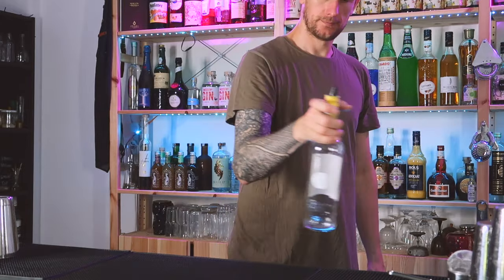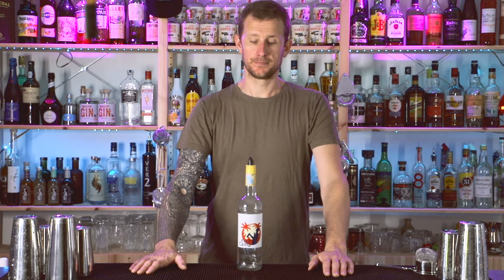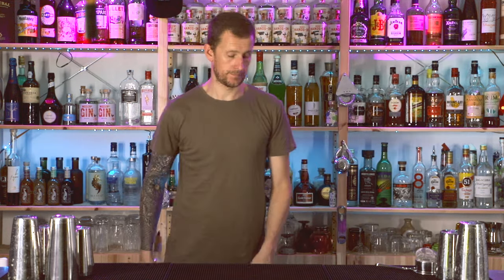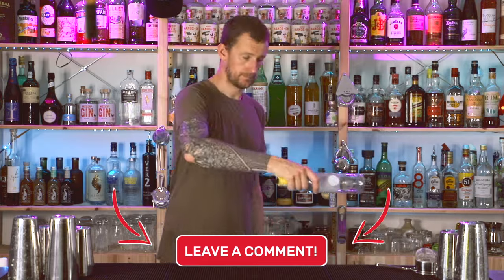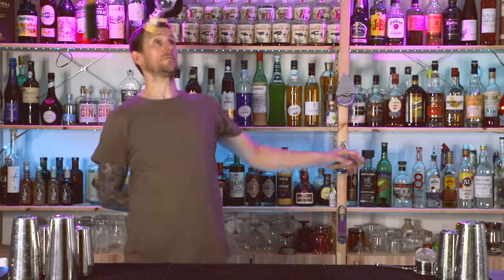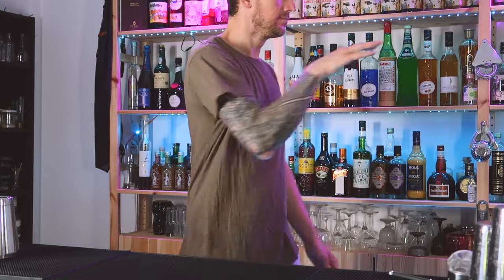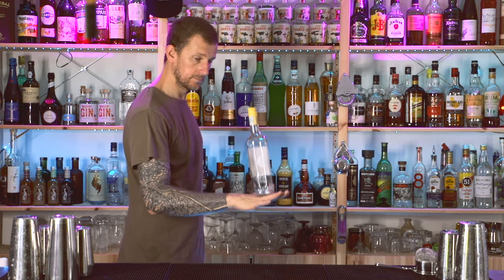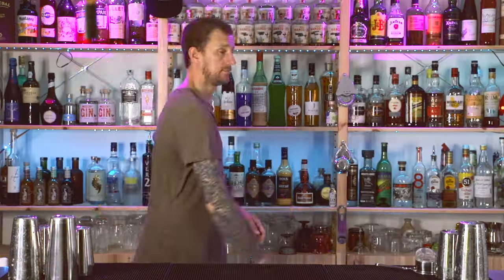Flair Bartending ONE BOTTLE ROUTINE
Let me be your coach / mentor - THE PRO FLAIR GROUP:
Where to start with flair bartending?  Here is a quick routine you can learn with one bottle that has a selection of different flair bartending moves for you to master.  I will show you how to perform these beginner flair bartender moves and how to link them together.

The BEST Mobile bar in the world and the same bar in the video:

My name is Tom Dyer and I've been a flair bartender for over 22 years.  For 15 years I competed as a professional flair bartender winning over 80 international flair bartending competitions, including 10 timers Uk Champion and multiple time world champion.  I have organised the biggest flair bartending competitions in the world, including world tours and championships and helped promote brands through flair bartending competitions.

As we as this YouTube channel, I run 6 bartending schools and I organise some of my own face to face trainings.  Keep an eye on my website to find out more about those.

You can also take part in the online flair bartending cocktail competition I am organising, called Battle of the Bottle.  This is open to anyone world wide and gives everyone the chance to win some money for their efforts.

Anyway, thanks for reading and watching my videos.  I hope you enjoy and learn something at the same time

Cheers
Tom